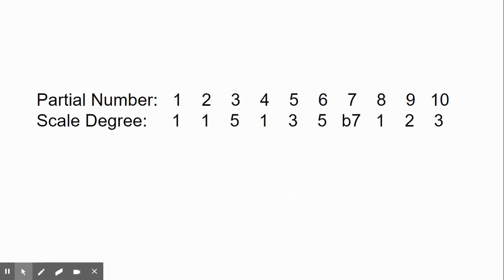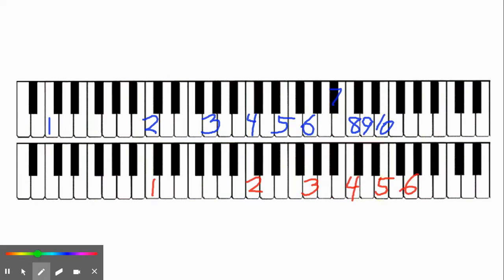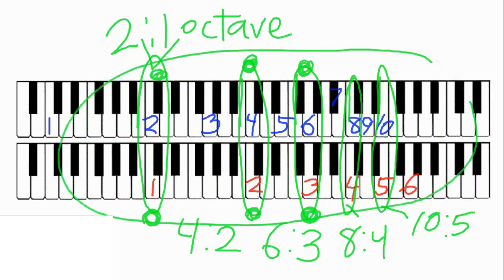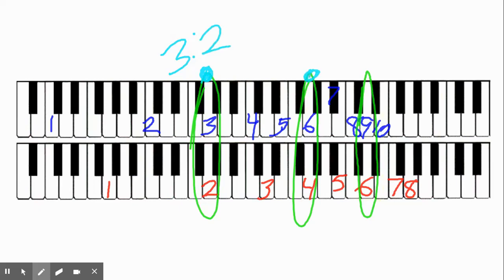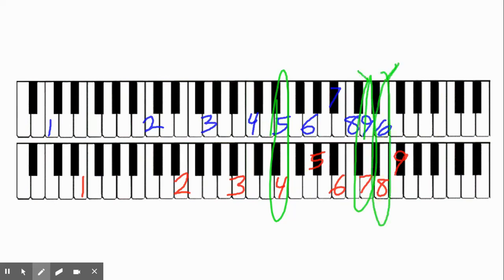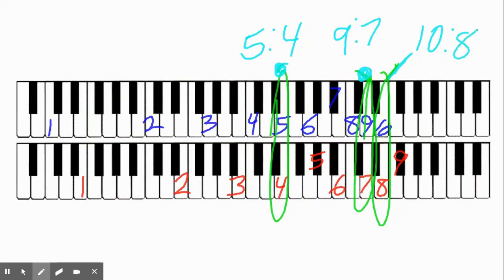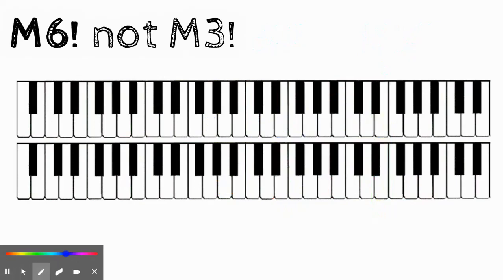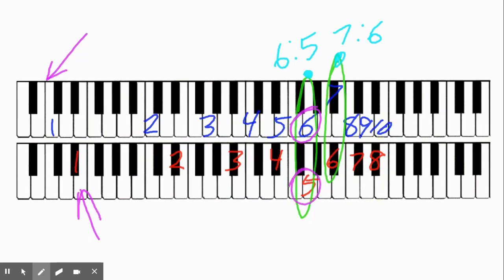MTPT18: Naming Partial Ratios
Music Theory for Piano Technicians, part 18: Naming Partial Ratios

This is a corrected version of my original video. For those who saw the original video and want to forward directly to the primary correction, it is between 8:59 and 12:18. There is a second correction starting at 13:50.

For the handout I mention, simply cut out the keyboards on the "Harmonic Series Chart" on this page and line them up with each other for each interval